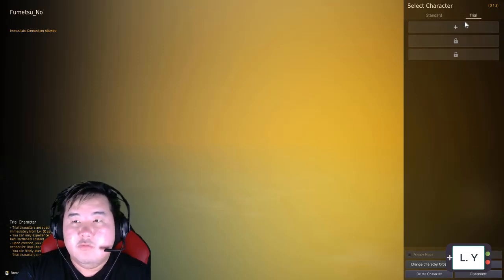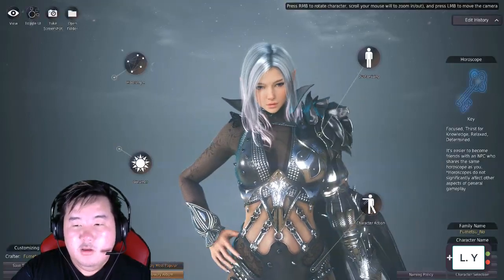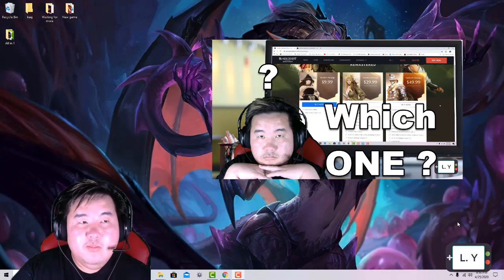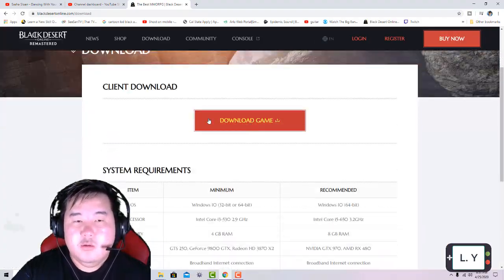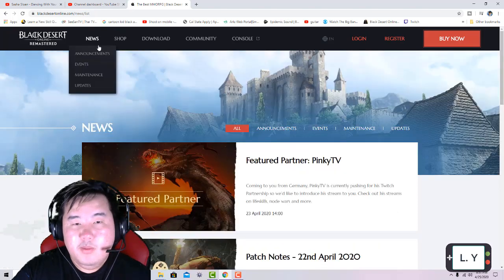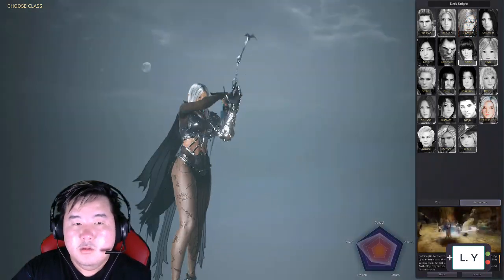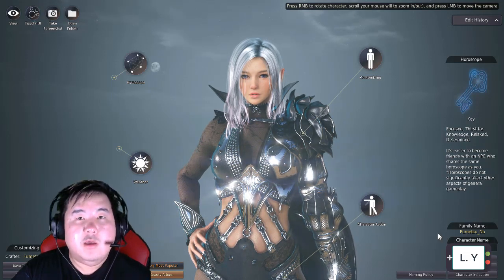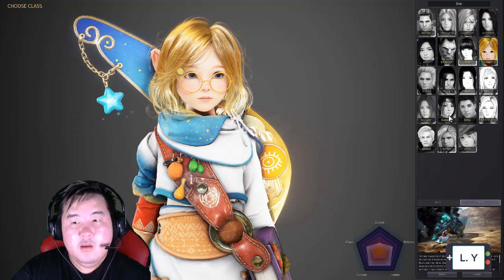Black Desert Online - How to Play BDO for FREE?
This is short videos, i will teach you how to get BDO for free. Stay tune to find out. Thank you!

Warning: If you aready knew it. Only for starter (New Players) Thank for your understanding.

Starring: Lorlue Yang

Warning : The Copyright In This Video Is Owned by Lorlue Yang